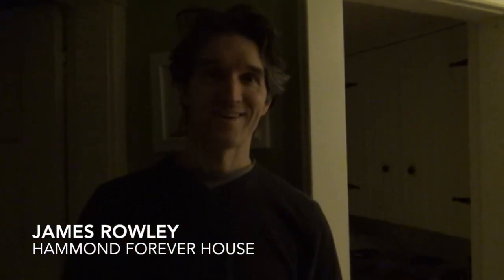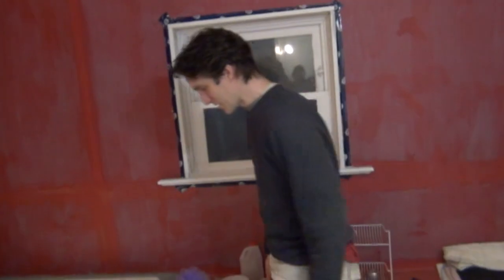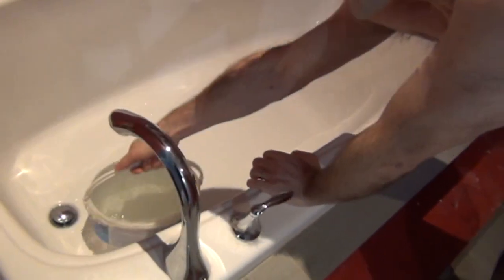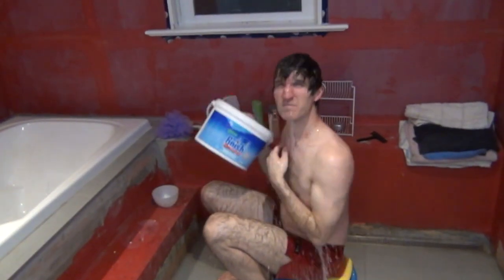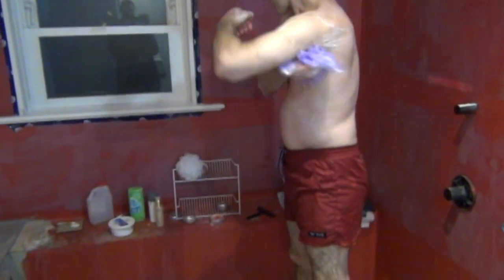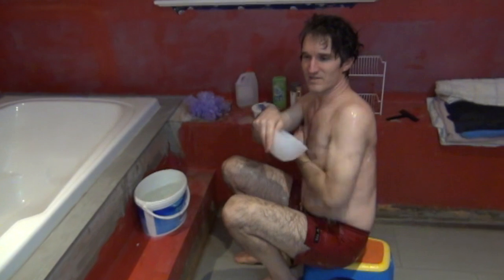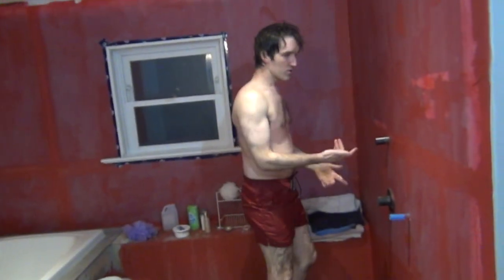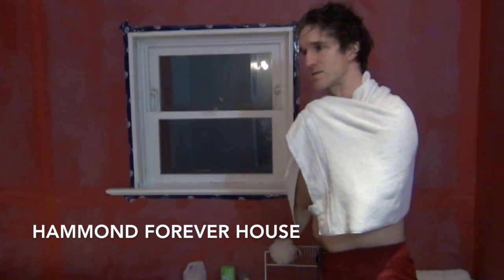Bathing in January 2018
This video is about Bathing in January 2018